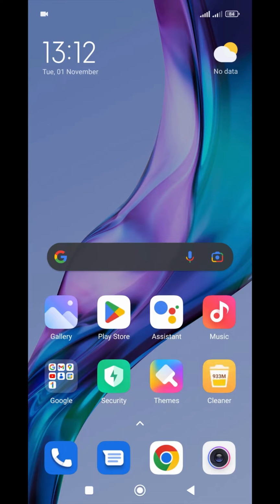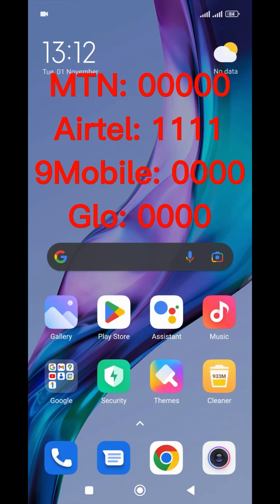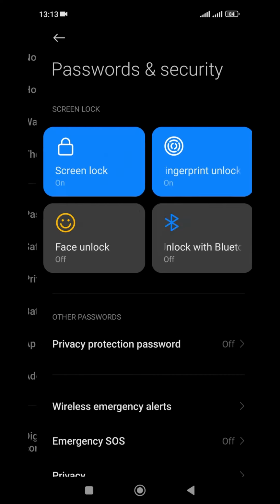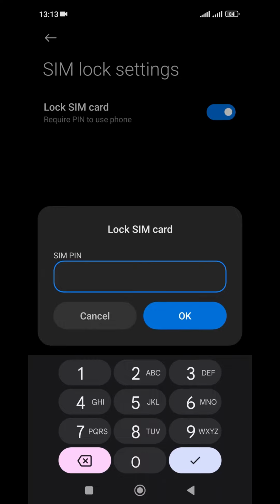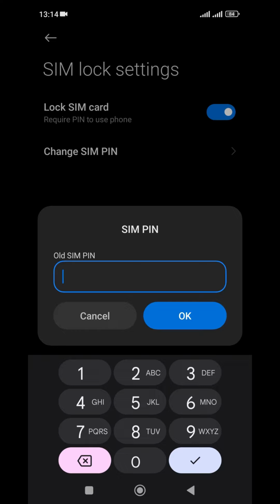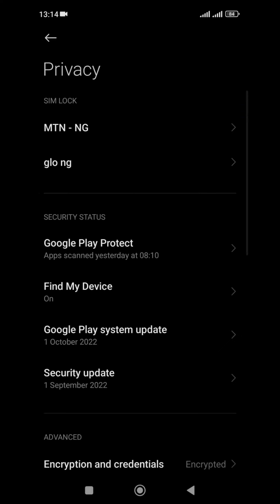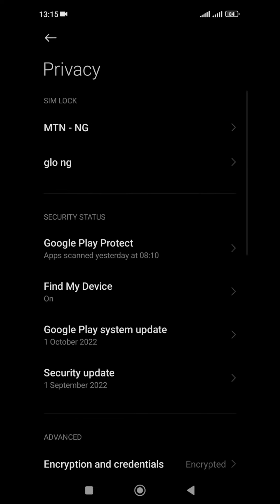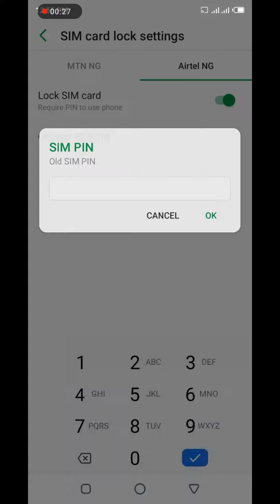How to Lock Your SIM Cards on Android Phones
This video explains how to lock you SIM Cards on Android Phones. I practically use the SIM cards of the popular mobile networks in Nigeria, which are MTN, Airtel, 9mobile, and Glo.

Mobile phone theft or misplacement is on the increase, and you can loose a lot if your SIM falls into the wrong hands. Simply learn how to lock your SIM  cards today, and be safe. this a good way to protect your phone, and keep other important details about you in safe hands.